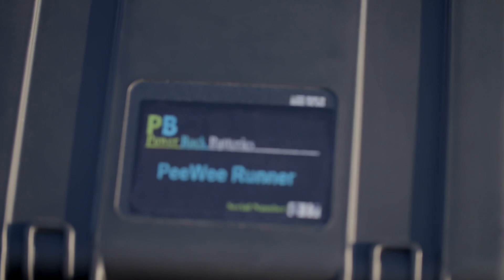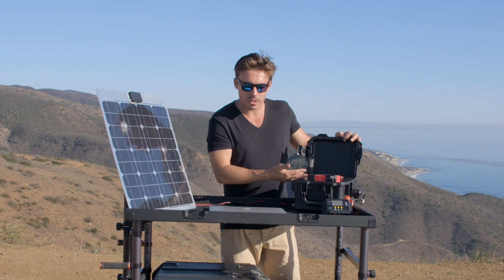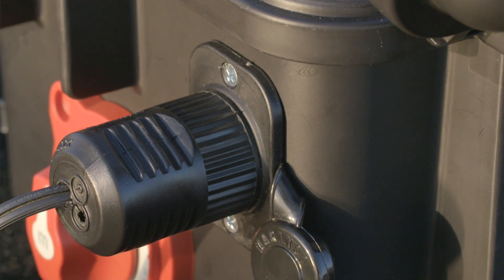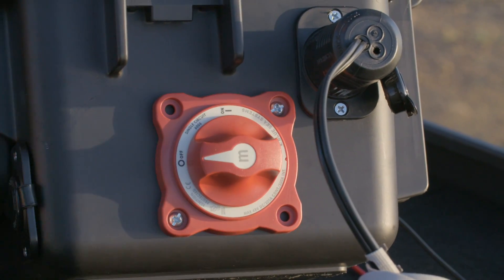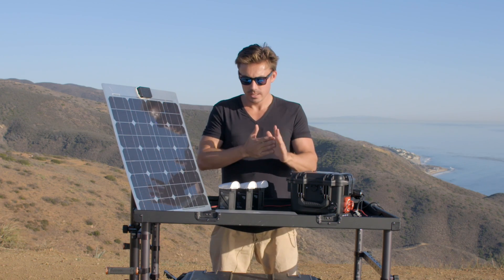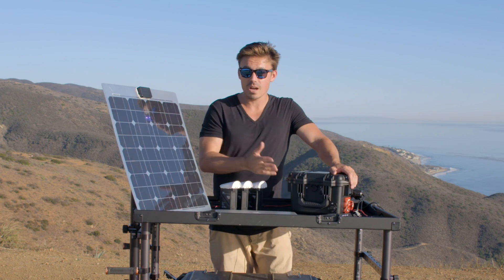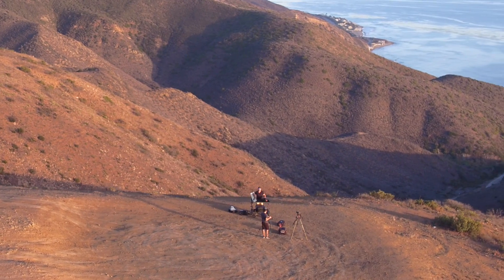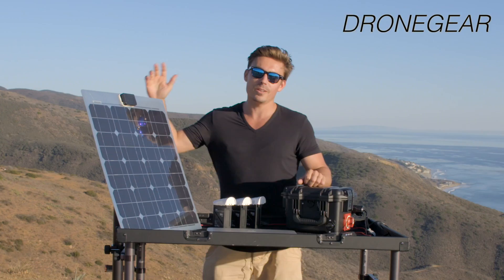BEST COMPACT RENEWABLE POWER SOLUTION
For more details on the Pee Wee Runner from Power Back Batteries, go to their website below!